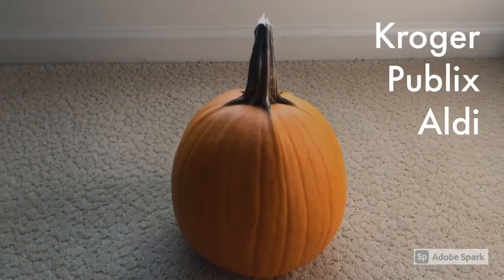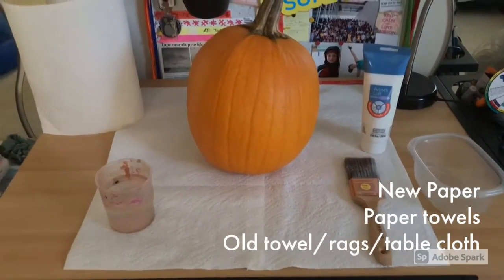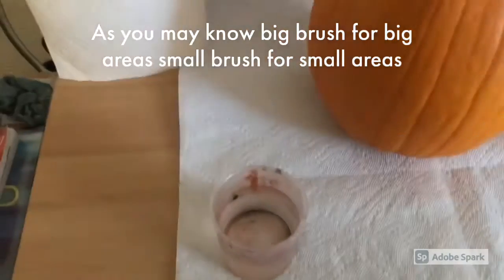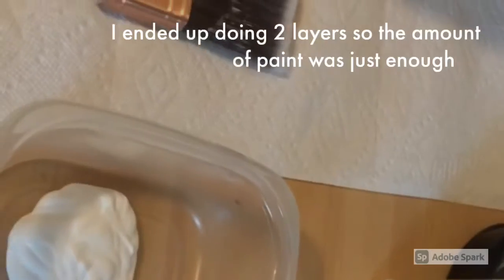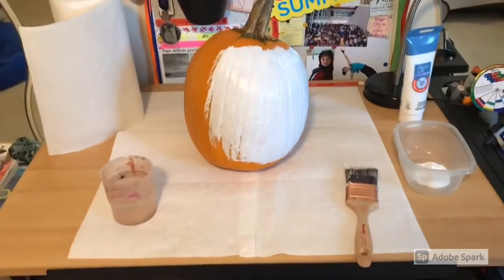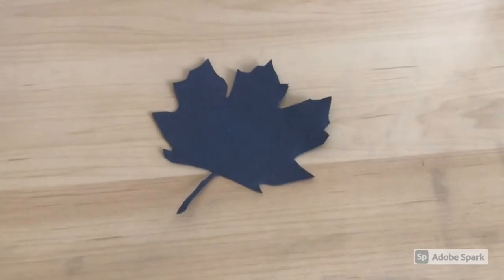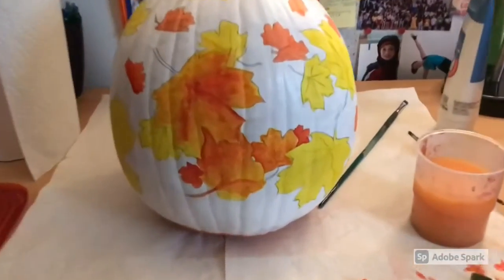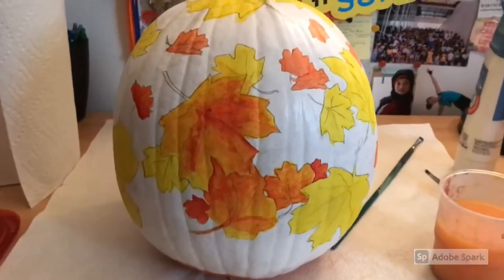Pumpkin Painting Project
Pumpkin painting tutorial